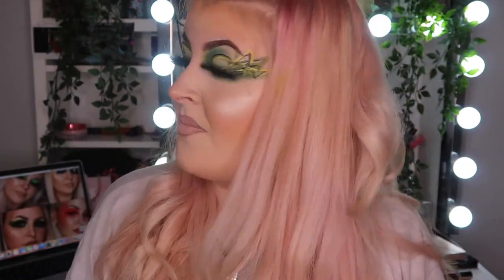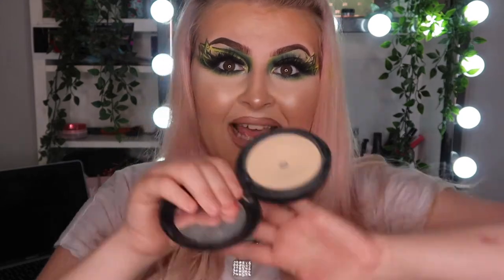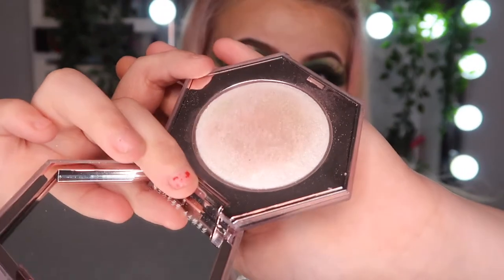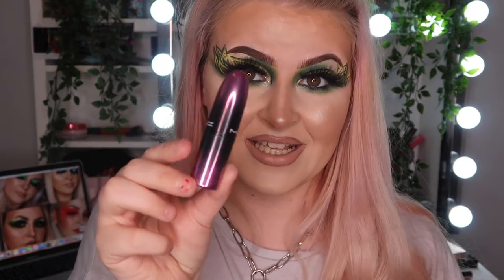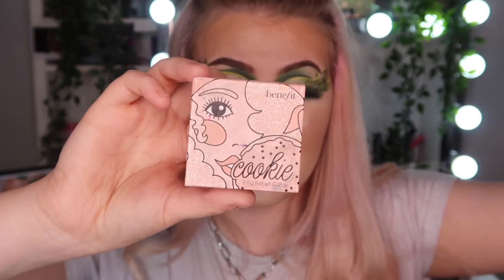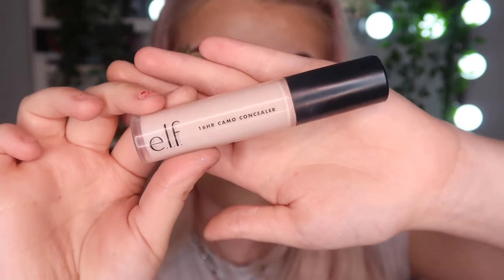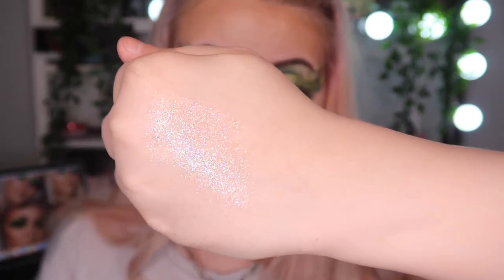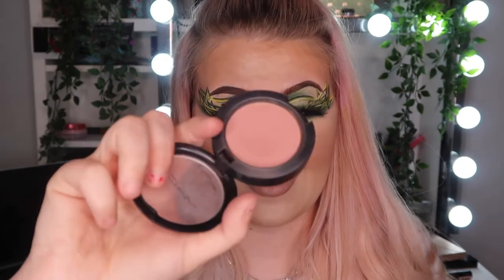WHATS IN MY MAKEUP BAG 2020?!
hi guys! I hope your enjoying this content I'm creating! if theres any videos you want me to create then let me know in the comments below! thanks for watching and don't forget to check out my Instagram

products;
font beauty diamond bomb
elf 16 hour camo concealer in light beige
Mac love me lipstick
makeup revolution translucent powder
Mac Pro longer foundation